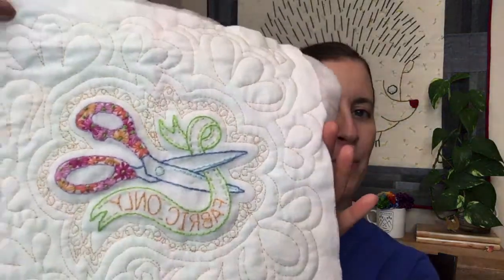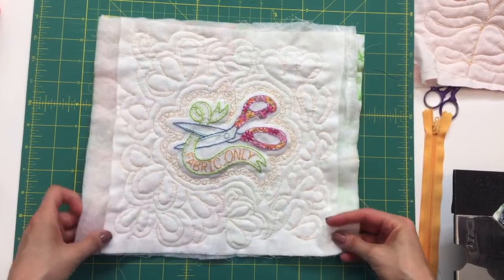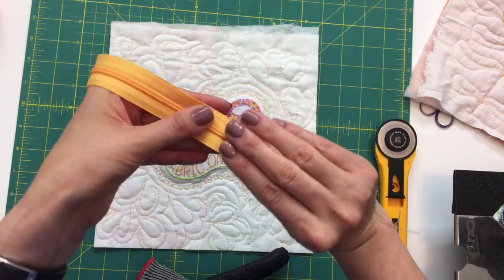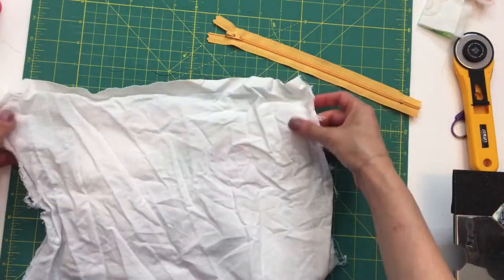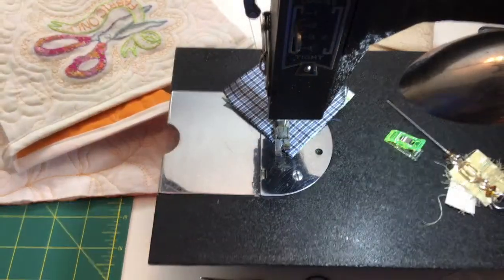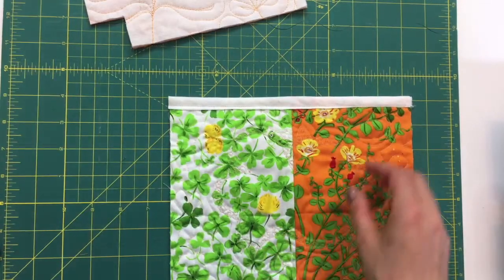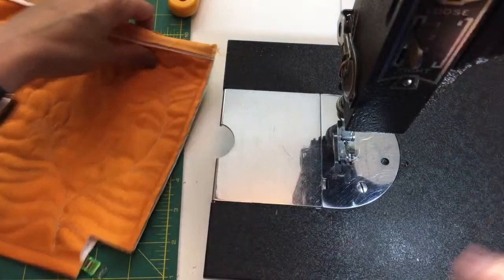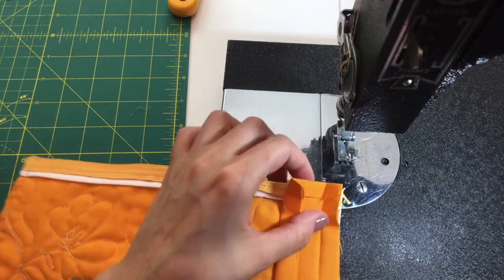Zipper pouch on the Fabric Scissors embroidery - vid 8 - LIVE crafting with Alyssa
Zipper pouch attempt on the Fabric Scissors, the July Embroidery-of-the-Month  - LIVE crafting with Alyssa.

Available July only